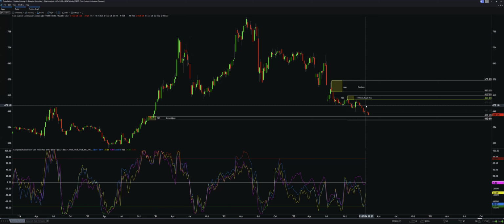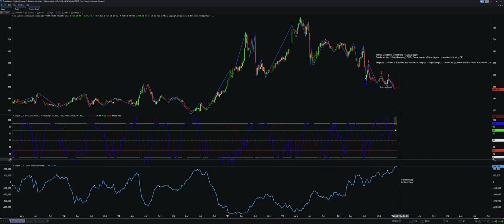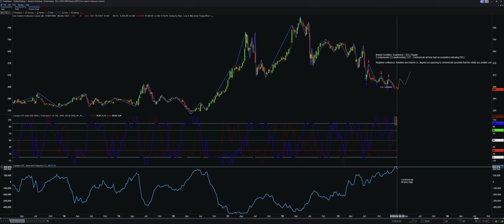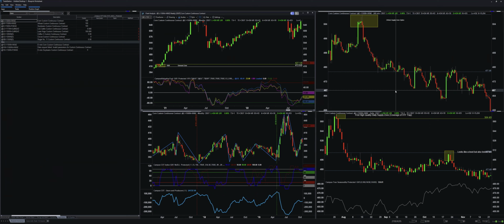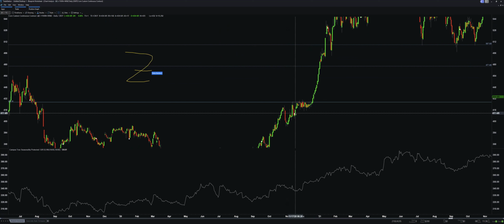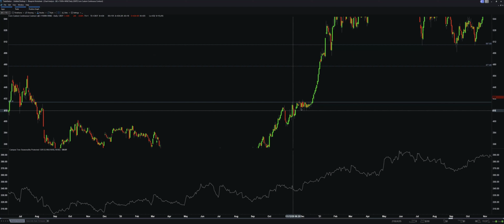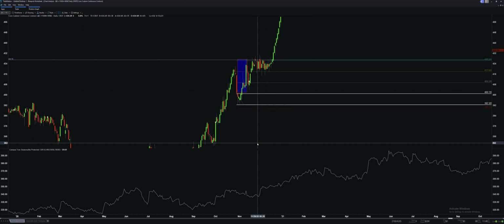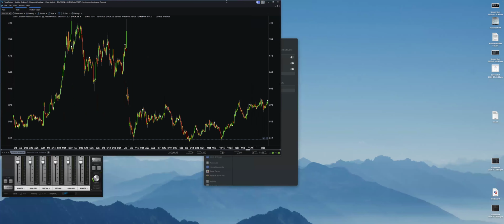08 02 2024 Beginner Breakout Room